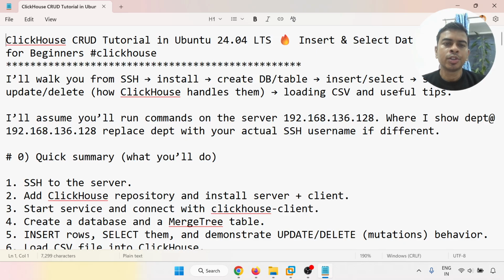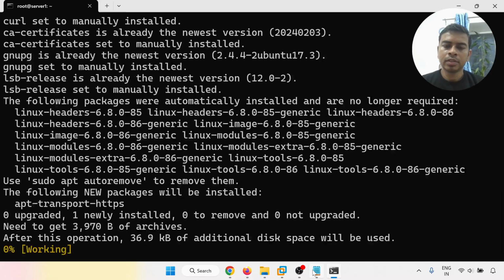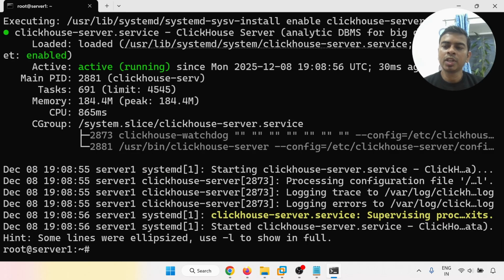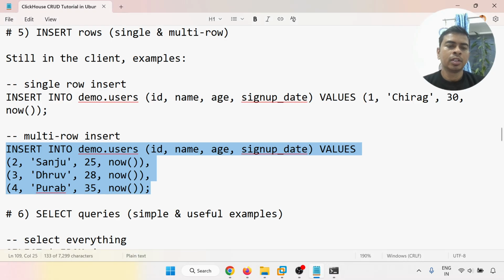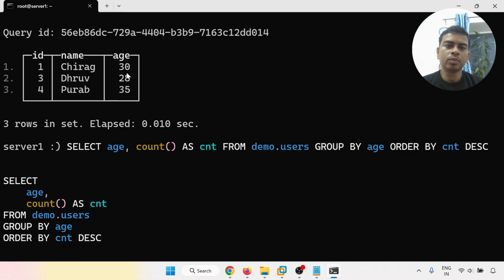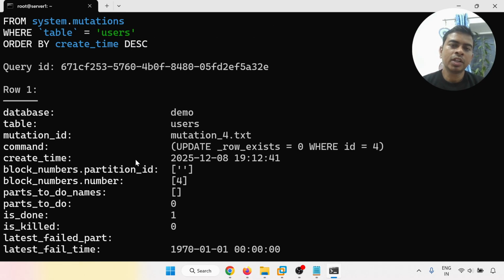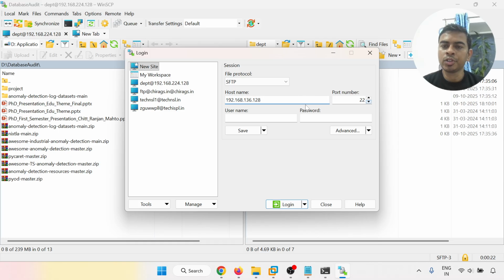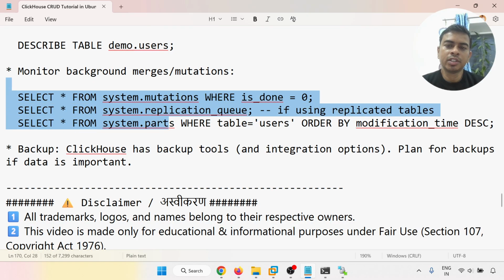ClickHouse CRUD Tutorial in Ubuntu 24.04🔥Insert & Select Data Examples for Beginners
I’ll walk you from SSH → install → create DB/table → insert/select → simple update/delete (how ClickHouse handles them) → loading CSV and useful tips.

I’ll assume you’ll run commands on the server 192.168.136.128. Where I show dept@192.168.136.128 replace dept with your actual SSH username if different.

# 0) Quick summary (what you’ll do)

1. SSH to the server.
2. Add ClickHouse repository and install server + client.
3. Start service and connect with clickhouse-client.
4. Create a database and a MergeTree table.
5. INSERT rows, SELECT them, and demonstrate UPDATE/DELETE (mutations) behavior.
6. Load CSV file into ClickHouse.
   (Commands below — copy/paste and run on your Ubuntu box.)

Thanks & Regards,
💫 Chitt Ranjan Mahto — “CHIRAG” 💫